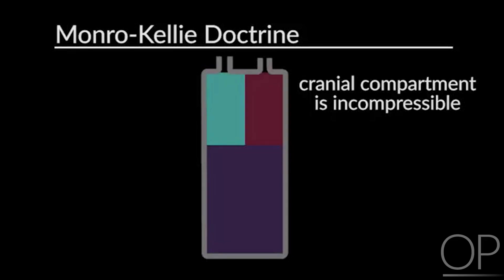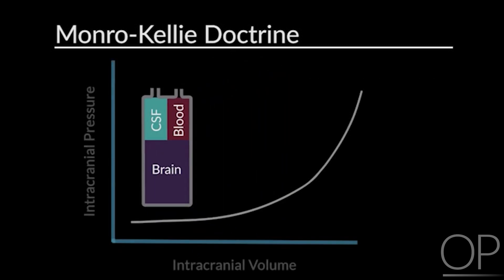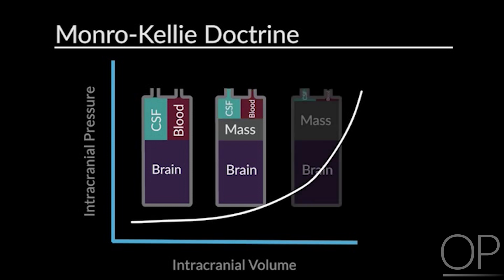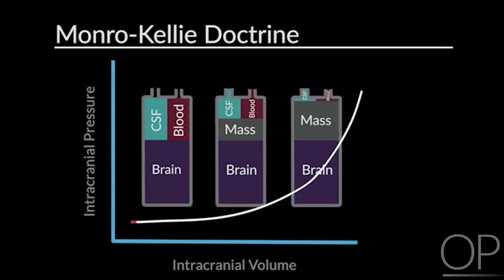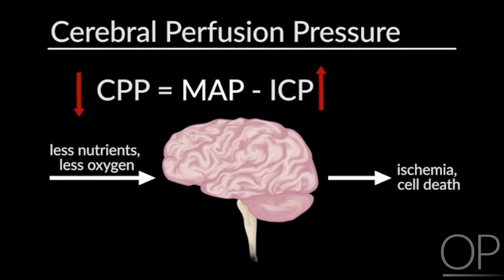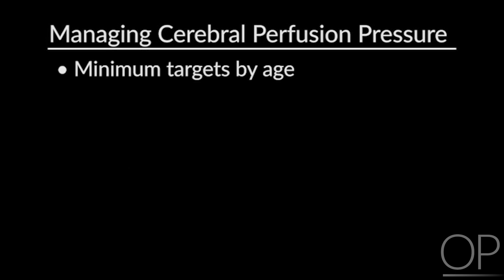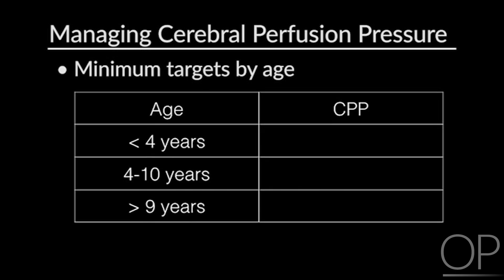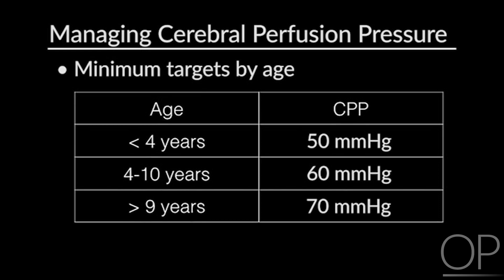Monro-Kellie Doctrine by L. DelSignore | OPENPediatrics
In this video, Dr. Lisa Delsignore describes the Monro-Kellie Doctrine and how it relates to Traumatic Brain Injury.

Initial publication: April 10, 2017.